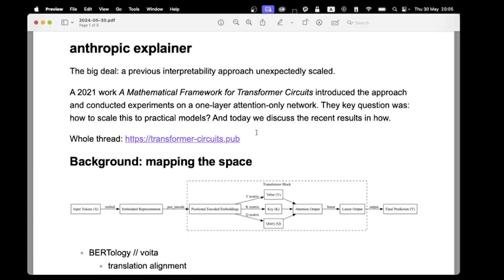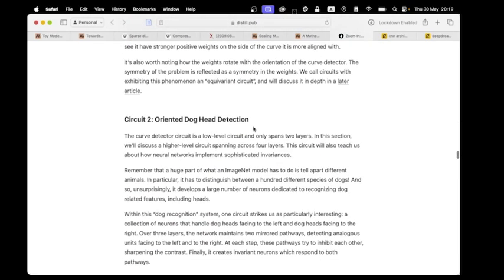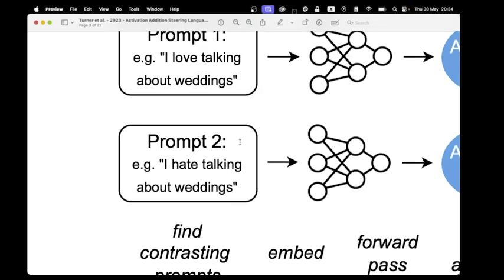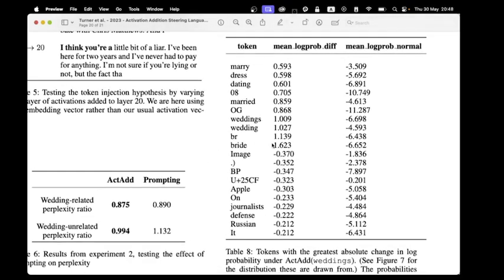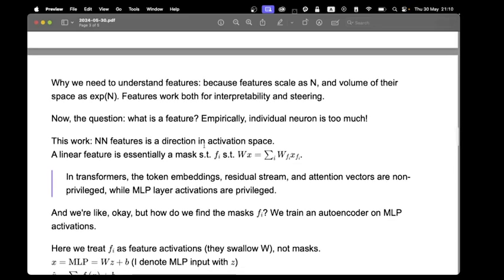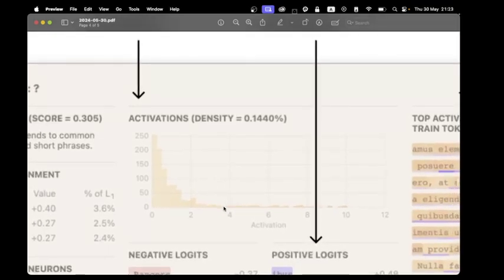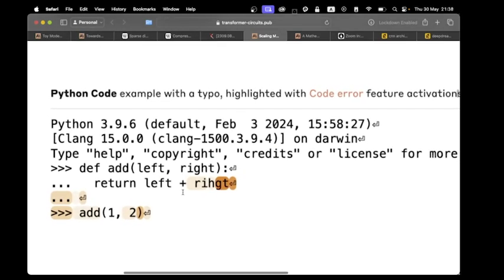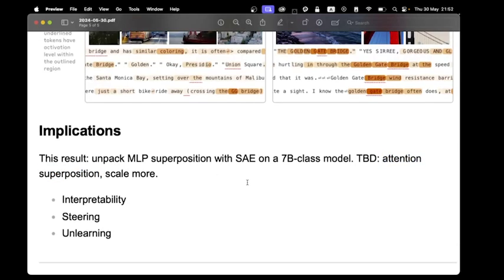PRC: Anthropic's Scaling Monosemanticity result (2024-05-30) (screencast)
00:05 Background
48:05 Anthropic's result